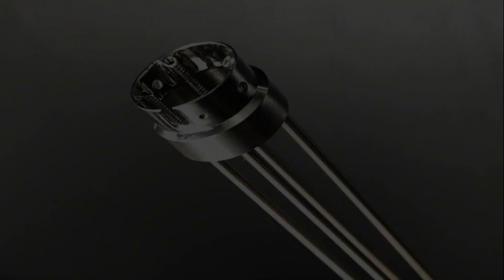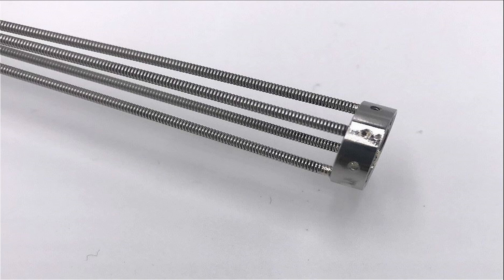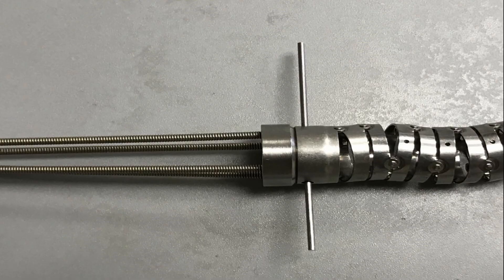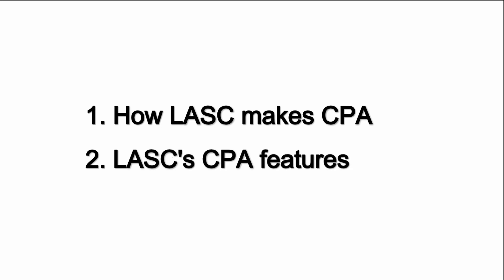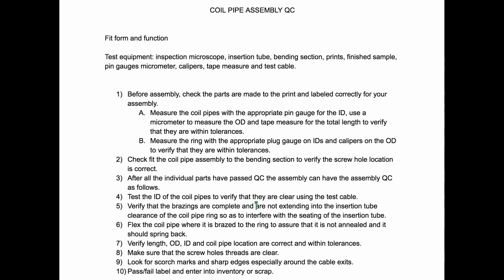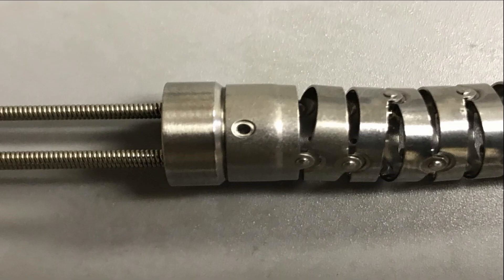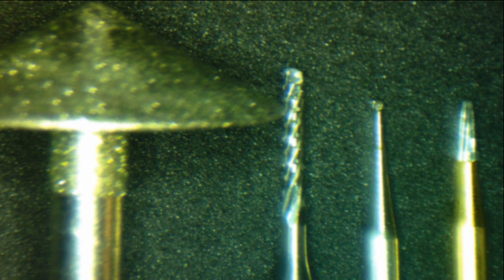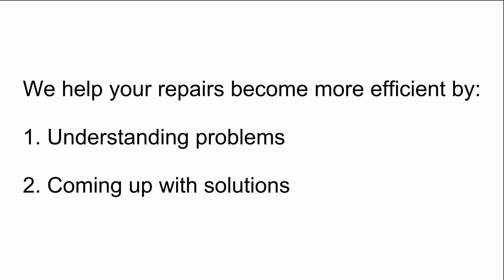Coil Pipe Assembly Introduction - LASC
Coil pipe assemblies have been known for the smooth transmission of angulation through cables to the bending section as well as providing support to the insertion tube. While this is a common and usual part, people often don’t understand the importance of how much it can impact the performance and durability of an endoscope. While there are only a few suppliers specialized in making this line of products, technicians complain about the general quality of coil pipe assembly has dropped relatively in the aftermarket. Many repair facilities have to invest time and effort in ordering coil pipes to build their own assemblies. Some may be struggling with how to identify and where to find a good coil pipe assembly. In response to the increased demands for premium and consistent quality, today we will be discussing the characteristics of what constitutes a good coil pipe assembly and what features are needed for good repairs.